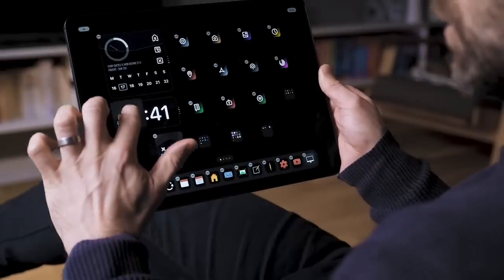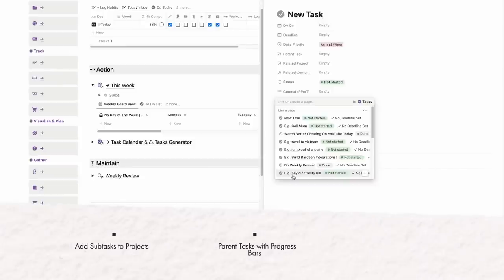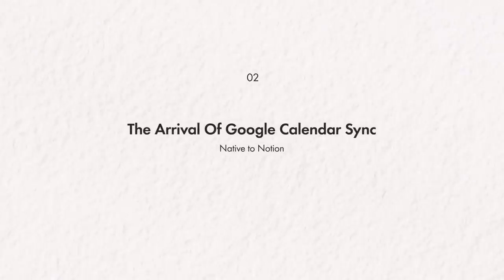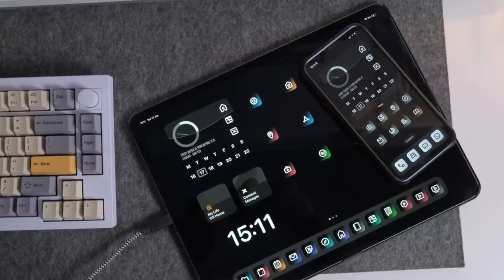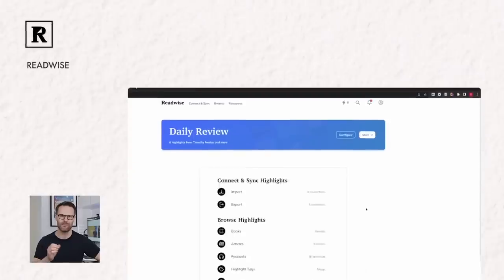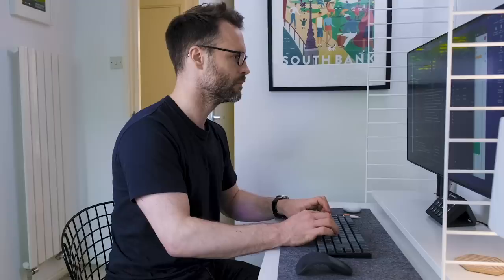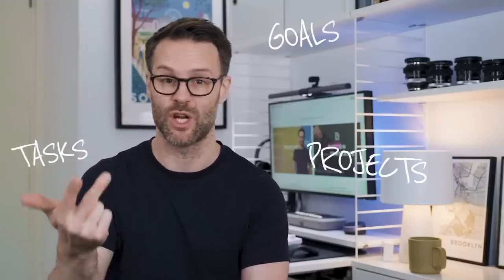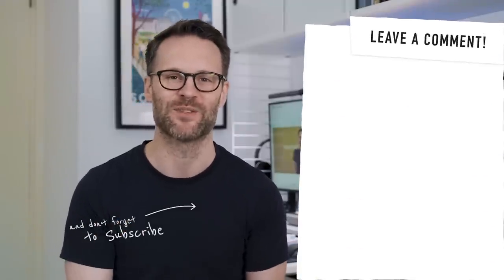The Future of Notion!? 5 Ways I'm Improving My Notion Setup in 2023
What does the future of Notion look like & How will you be improving your Notion setup in 2023?? With the new feature releases, & new users - this is my look ahead at what’s coming for my favourite productivity app. It's HERE Notion Life OS Template Tour 2023

From Aesthetic Notion design, Google Calendar to AI, APIs and the best new Notion Features - this is how to get organised in Notion!

Make Your Notion Setup Aesthetic! Hidden Notion Design Tips 2023

🎥 VIDEO CHAPTERS:
00:00 What's New For Notion & Better Creating in 2023?
00:47 Automated Tasks & Trackers In Notion
01:53 Updates on My 2023 Complete Notion Templates
02:55  The Arrival of Google Calendar for Notion?!
04:04 Better Aesthetic Design In Notion & My New Notion Icons
05:37 Great Notion API Integrations: Queue, Readwise + More
07:47 Notion AI Developments 2023
08:21 The Explosion of Notion Resources, Templates & Creators
08:56 Go Further With Notion Templates & Notion From Scratch